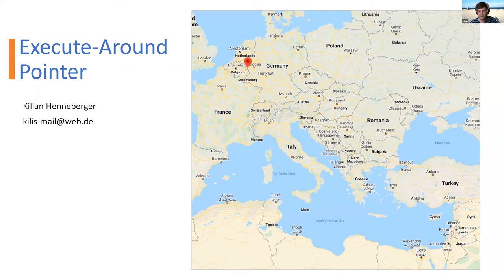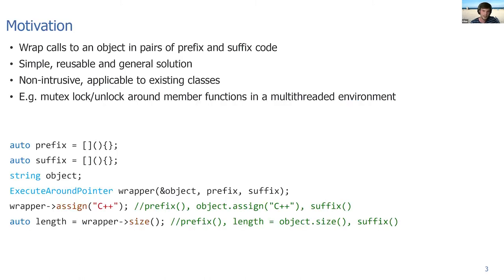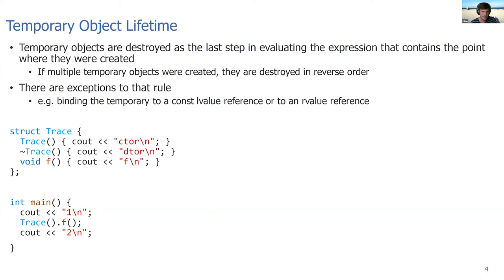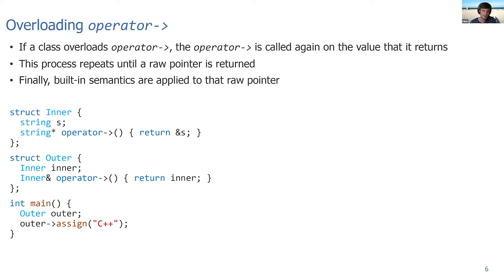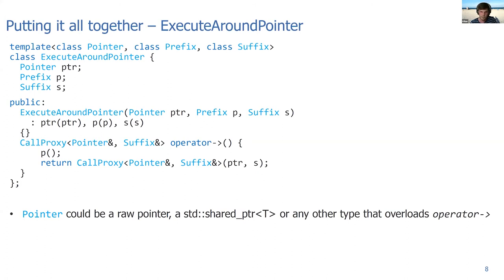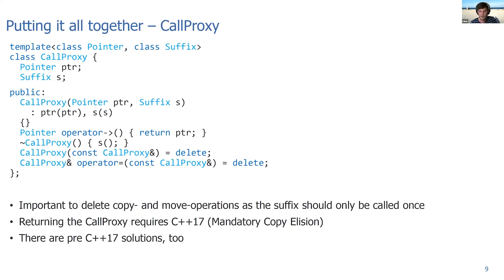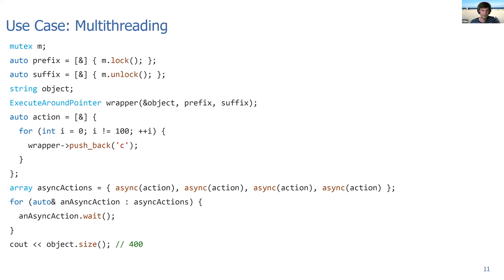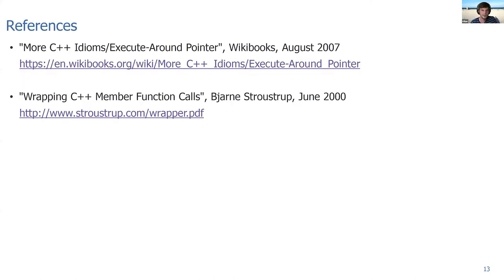Execute Around Pointer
By Kilian Henneberger, presented at Core C++ meetup [online], May 2020.

The Execute-Around Pointer is a simple, general and efficient solution to the problem of wrapping calls to an object in pairs of prefix and suffix code.